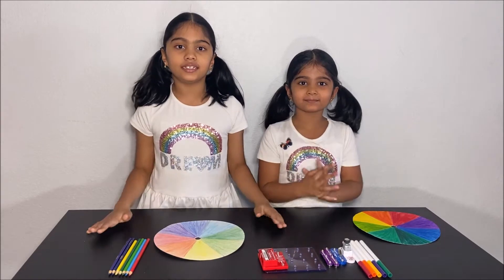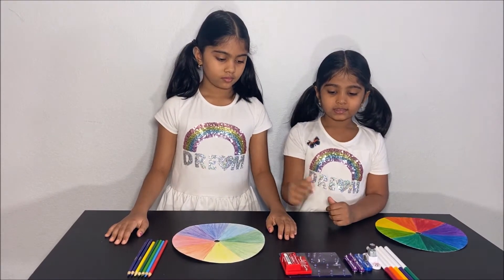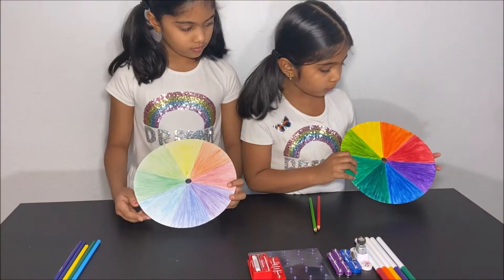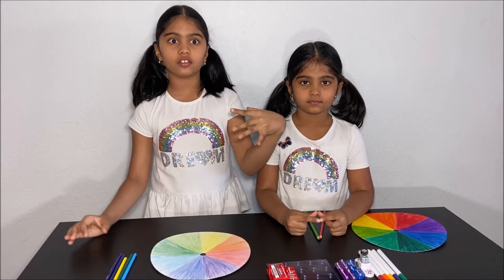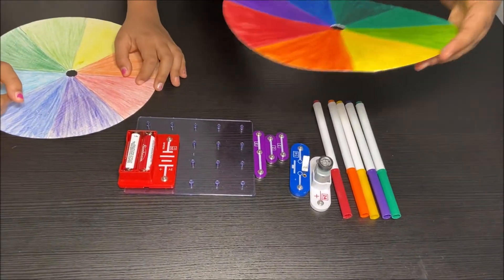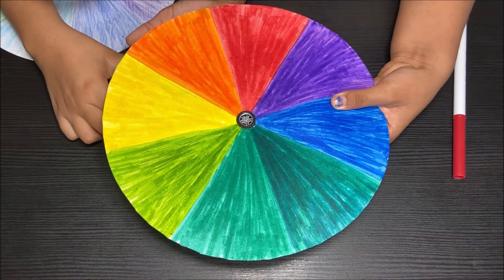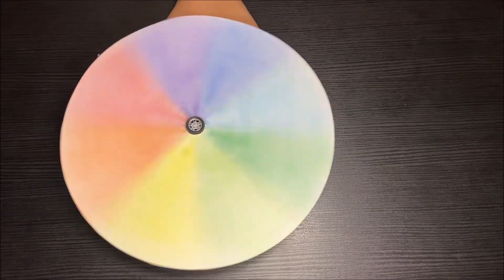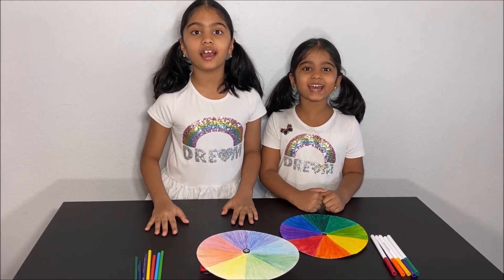Newton’s Color Wheel Experiments for Kids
Newton’s color wheel science experiment for kids (circle with rainbow colors or disappearing color wheel).
The Newton’s color wheel is great way to demonstrate to kids that white light is made up all the visible light in the electromagnetic spectrum (from red to blue). This experiment demonstrates color spectrum and how it behaves when the primary colors (red, green and blue) blend together to make secondary colors (orange, cyan, magenta etc.).
You will need:
- Color pens or color pencils
- Cardboard
- DC mother circuit
First cut out a circular piece of cardboard and divide the circle into eight equal sized segments. Then, paint in the segments in the order of the colors of the rainbow (red, orange, yellow, green, blue, indigo, and violet). Attach the color wheel on the DC motor and turn on the motor. Watch that the spinning color wheel appears white. The effect will be strong i.e. appear white if you use lighter colors. In this experiment we use brighter colored wheel and a lighter color wheel to show the difference between the two wheels. The effect also depends on how fast we spin the color wheel. As Newton showed, white light consists of all the different colors (composition of all the wavelengths). When we spin the color wheel, our eye samples from all the eight colors, based on the additive property of color, our eyes perceive the wheel as white. This process is called additive color mixing.